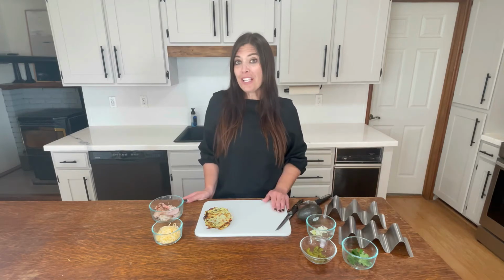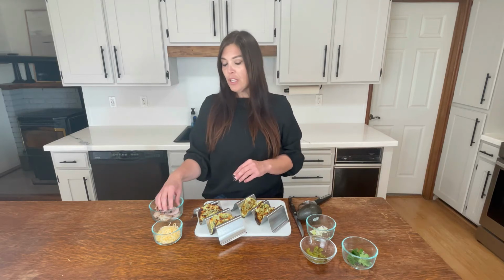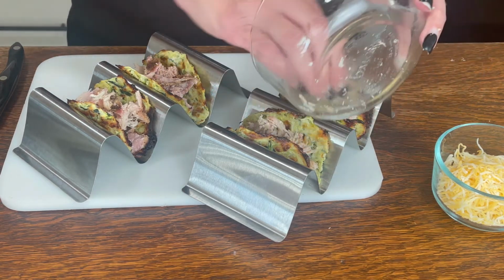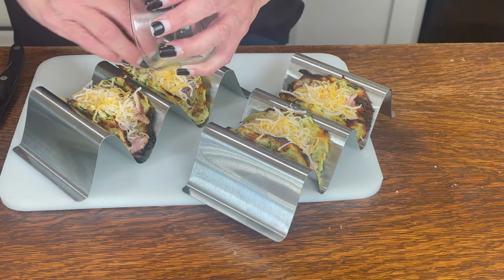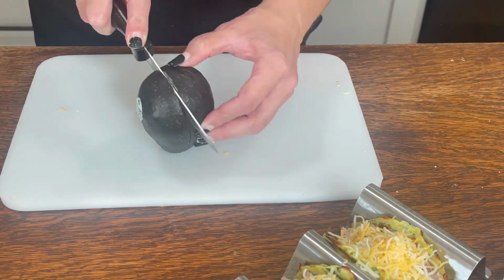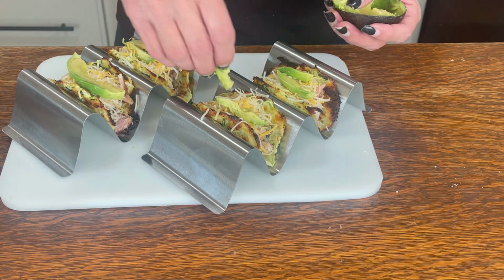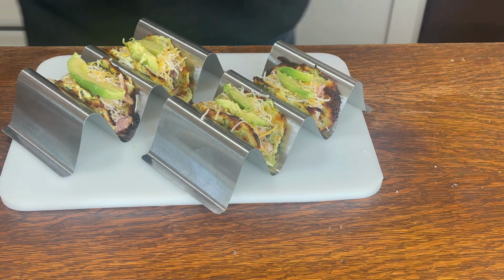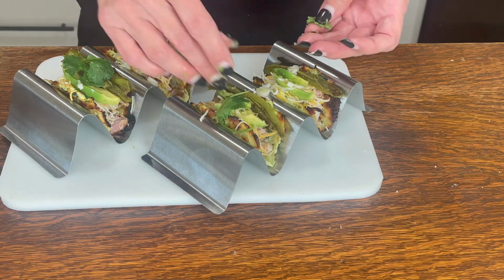Optavia / Lean and Greens / Pulled Pork Tacos. Recipe 2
Recipe #2 in our series

Taco holder